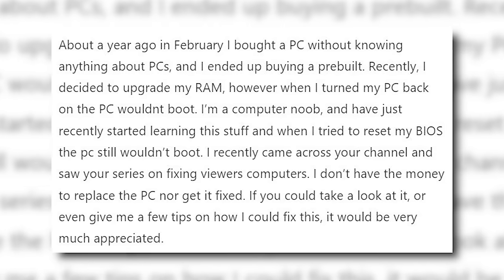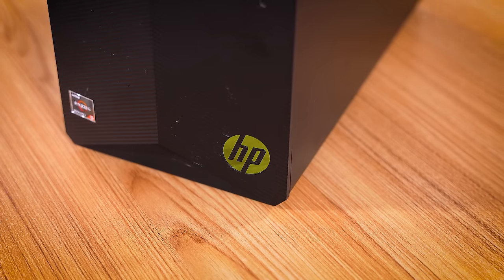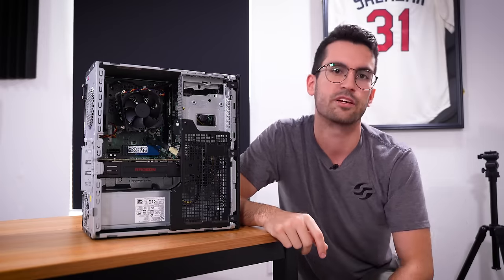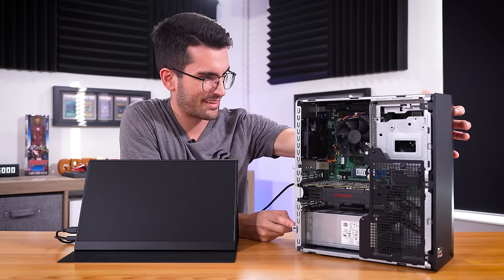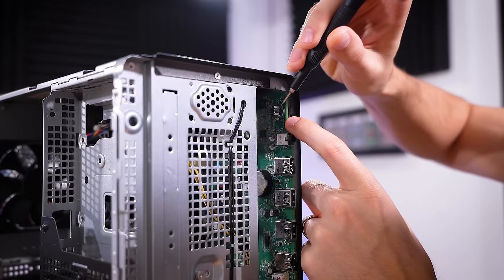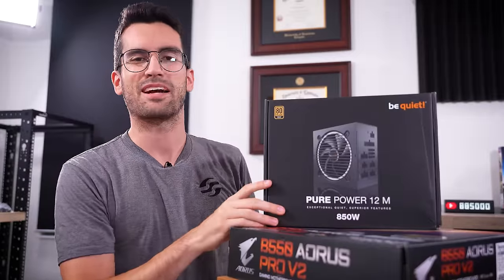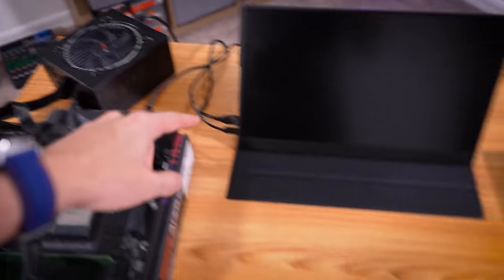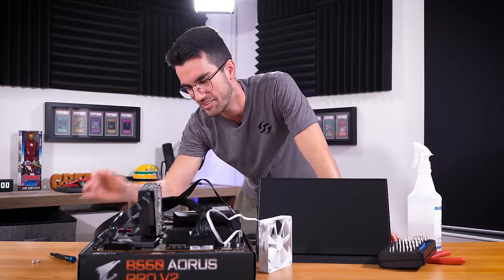Fixing a Viewer's BROKEN Gaming PC? - Fix or Flop S4:E17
Welcome to Fix or Flop! We're up to Season 4, Episode 17. This viewer's gaming PC doesn't power on! Can it be fixed? By the way, if you live in the Orlando, FL area and have an issue with your PC, apply to have it (possibly) fixed for free today!

2x Pixio PX277 Prime 165Hz IPS Monitors